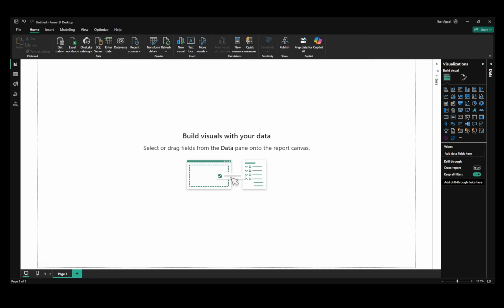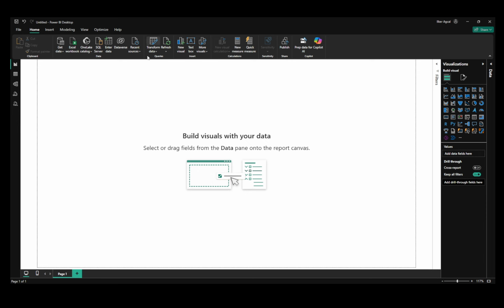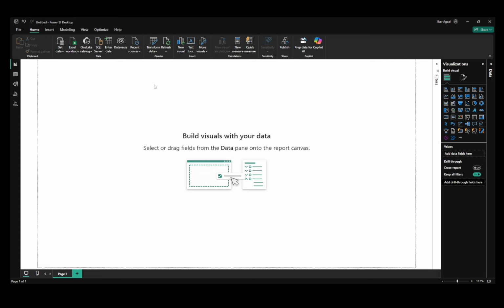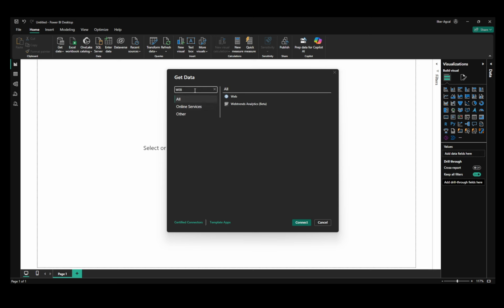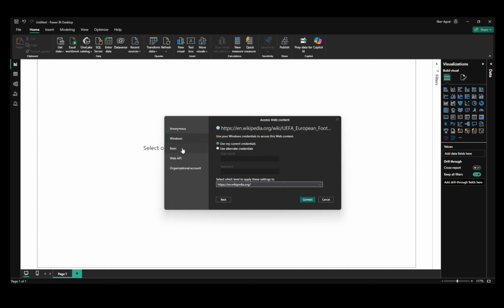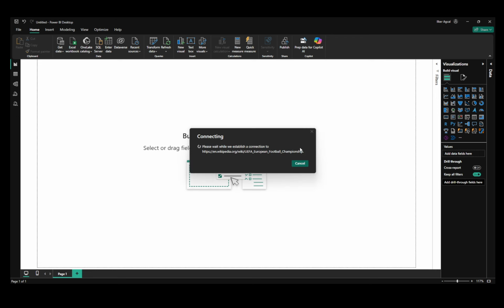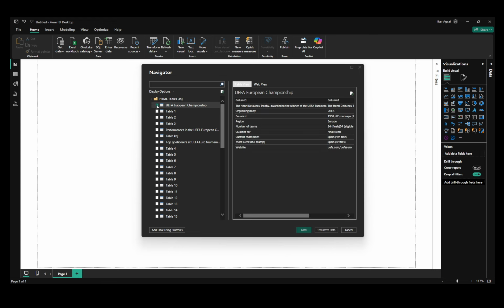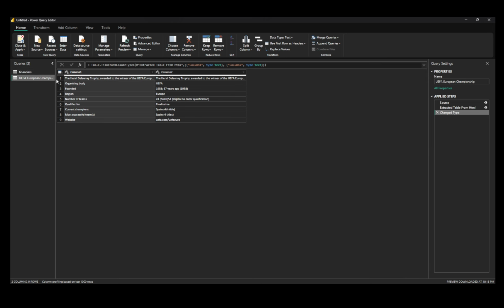How to Connect Power BI to Wikipedia and Import Data | Step-by-Step Tutorial (2025)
In this video, we’ll show you how to connect Power BI to Wikipedia and import data directly from Wikipedia tables. You’ll learn how to use the Web connector, select the correct tables, transform and clean the data in Power Query, and create interactive visuals. We’ll also cover tips for handling updates, managing large datasets, and optimizing your reports for clarity and performance. Perfect for beginners and professionals who want a complete guide to importing Wikipedia data into Power BI in 2025.